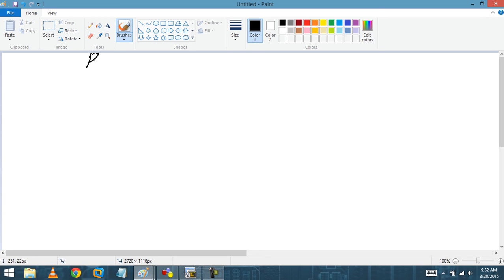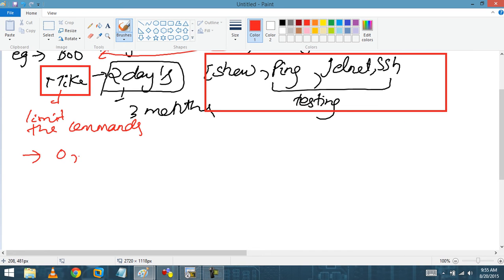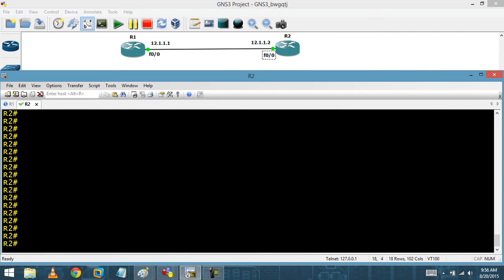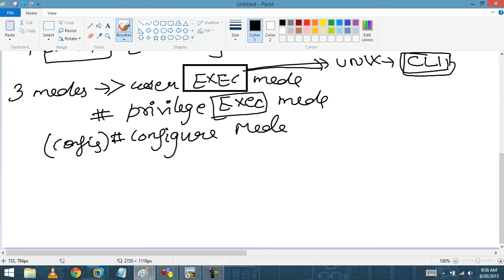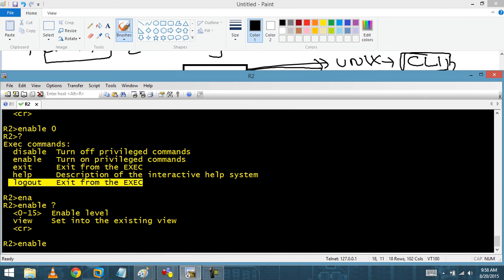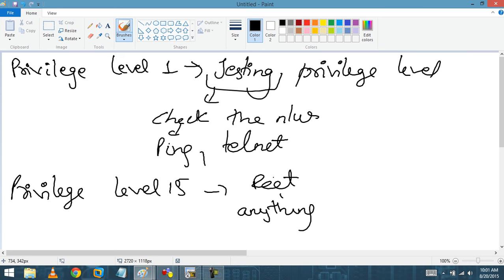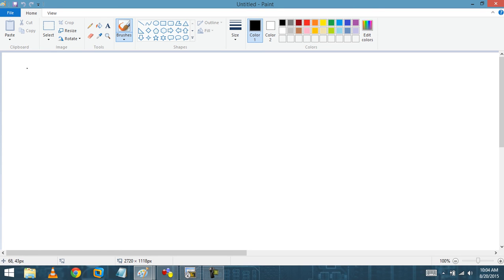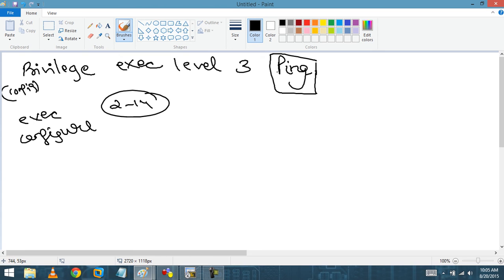Privilege level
Cisco IOS offers 16 privilege levels for access to different commands
But most users of Cisco routers are familiar with only two privilege levels:

User EXEC mode — privilege level 1
Privileged EXEC mode — privilege level 15
When you log in to a Cisco router under the default configuration, you're in user EXEC mode (level 1). From this mode, you have access to some information about the router, such as the status of interfaces, and you can view routes in the routing table. However, you can't make any changes or view the running configuration file.

Because of these limitations, most Cisco router users immediately type enable to get out of user EXEC mode. By default, typing enable takes you to level 15, privileged EXEC mode. In the Cisco IOS, this level is equivalent to having root privileges in UNIX or administrator privileges in Windows. In other words, you have full access to the router.

For networks maintained by just a few people, everyone typically has the password to get to privileged mode. But at some point, those small and midsize companies may likely grow, and that's when privileges become more complicated.

Many times, it starts with having a support group or less senior administrator who needs less access to something on the router. Perhaps they need to connect to routers to view the running configuration or reset interfaces.

In such cases, the person would need some level of access between level 1 and level 15. Remember the principle of least privilege — only give access to what's necessary and no more.